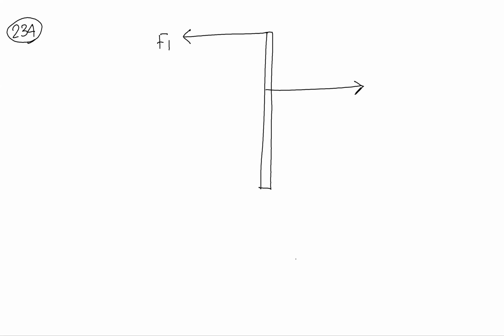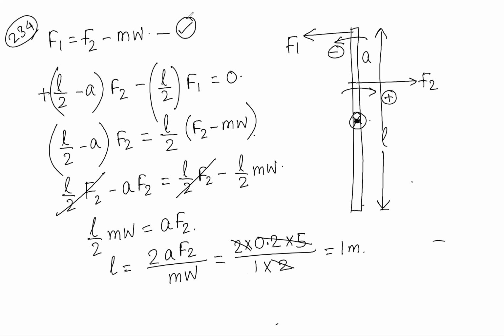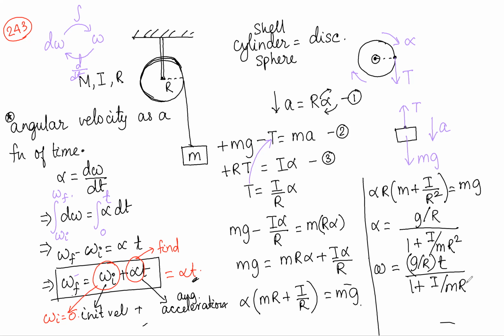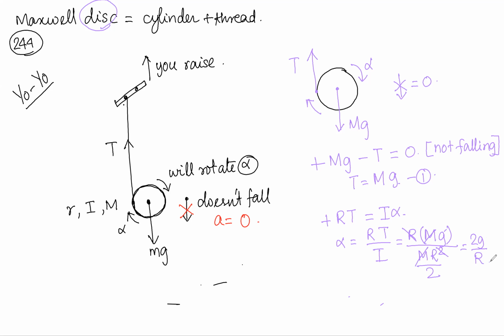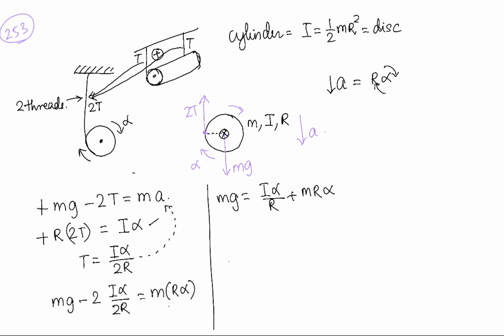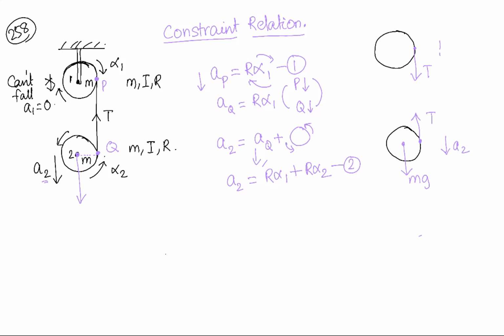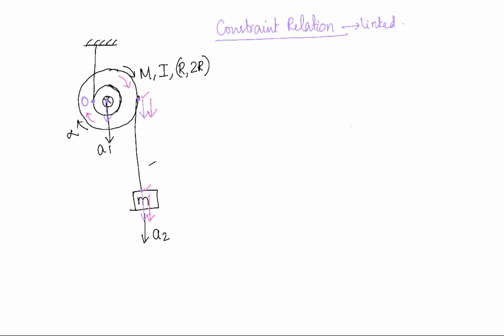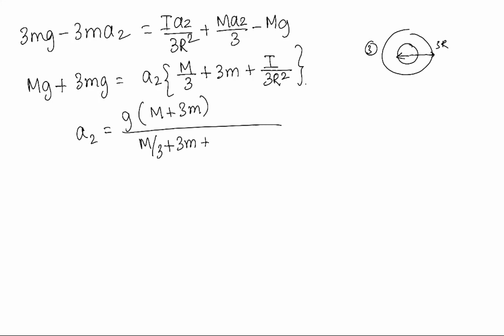Rotational Motion - Problems on 8/9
Problems on Rotational Dynamics from IE Irodov.